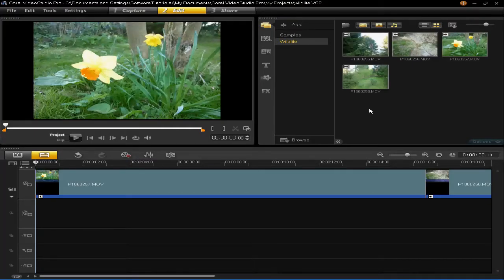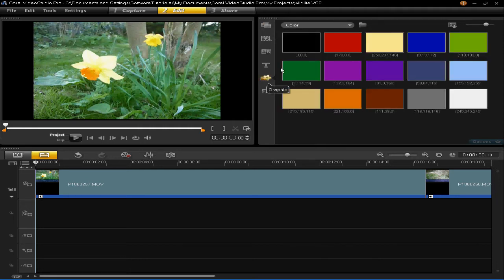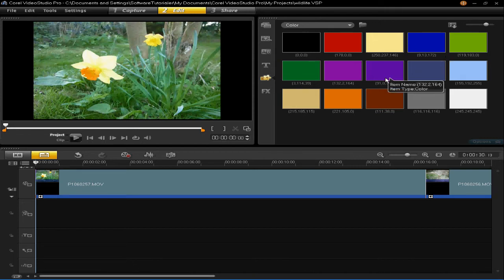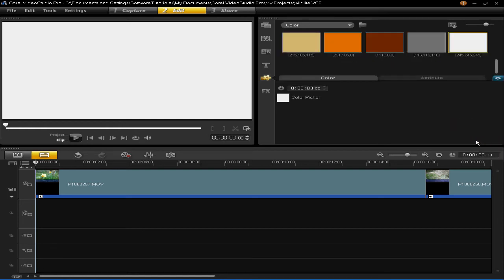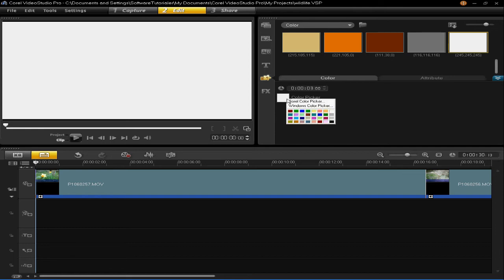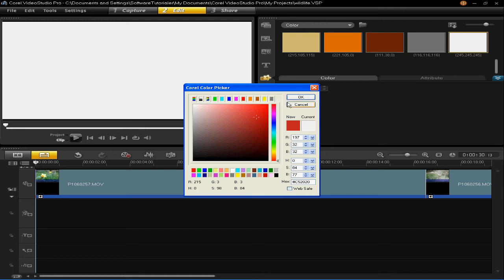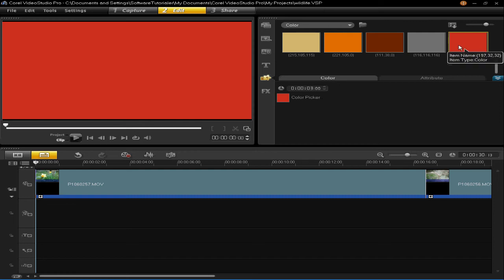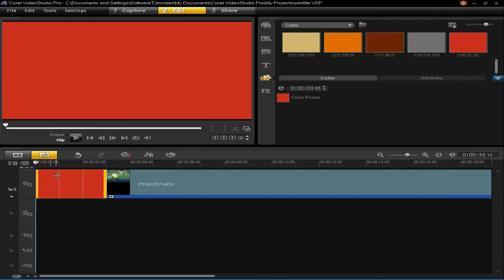Corel VideoStudio Pro X5 - Colour Clips Tutorial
Learn how to add colour clips on to your VideoStudio Pro X5 projects. Corel